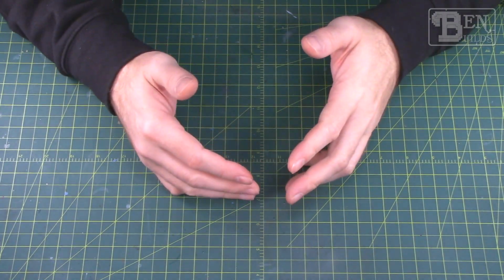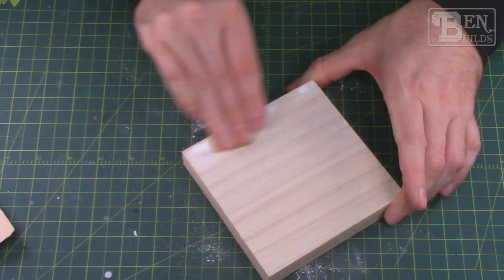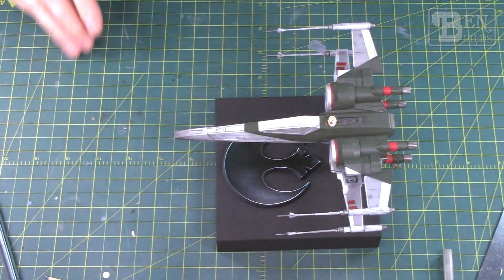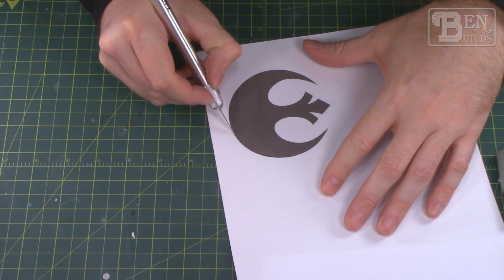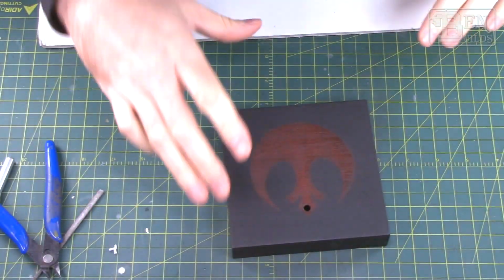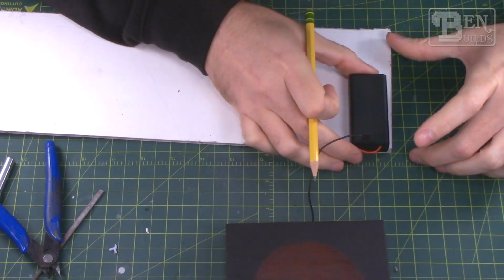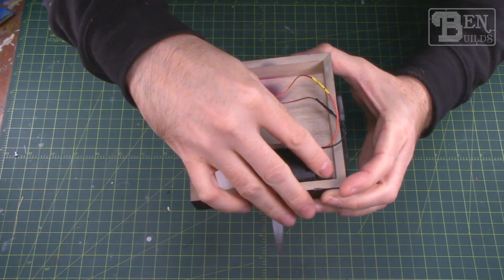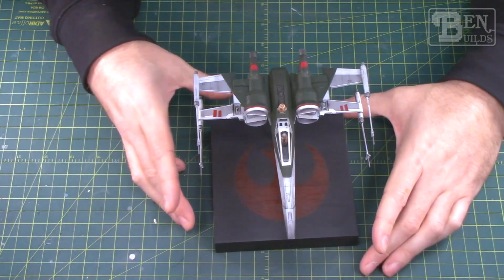Sci-Fi Wednesdays - 1/72 scale - Bandai - T70 X-Wing ep. 09 Final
Greetings and welcome back modelers to another episode of Sci-Fi Wednesdays and our Bandai, 1/72nd scale T70 X-Wing! Today, we are finishing off this beautiful little kit! I just need to wrap up the base, wire up the battery pack and we can call this one done.

For the base, I have changed my mind yet again... sorry about that. I am going to lean away from the polished rebel alliance symbol after all and go with something a bit different. Same idea, just not as distracting for the overall esthetic. I felt the polished silver detracted to much from the finished kit.

After that is all done, we just have to mount the X-wing to the base, wire up the battery pack and I will show you our finished project! I hope you enjoy.

Overall, this was a great build. It was a really nice kit, with great fit and a fun canvas to work on. I loved adding in those LEDs. I might have been able to add a bit more weathering, but I am good with this level of detail and I love the overall look.

I'm going to take the next week off from Sci-Fi, to make some progress on my other builds and we need to get our next project ready! It won't be anything too crazy, but I will be back to the Sci-Fi bench soon.

as always, a HUGE thank you again to all of my subscribers! I really do enjoy these Sci-Fi builds, even though they aren't as popular as many of my other military builds. Regardless, I want to thank everybody for joining in on these adventures. Until our next episode, take care, be safe and go build something awesome!

May the force always be with you.